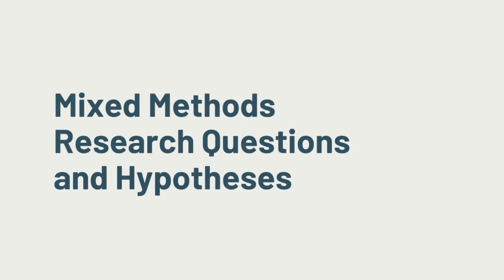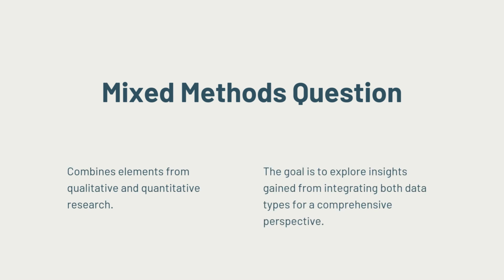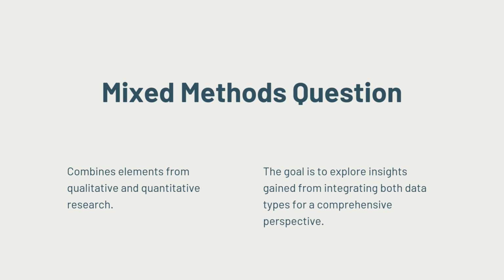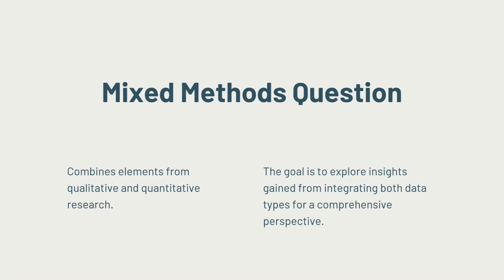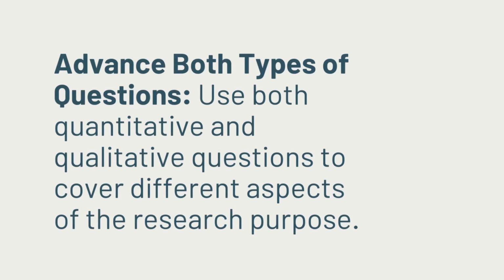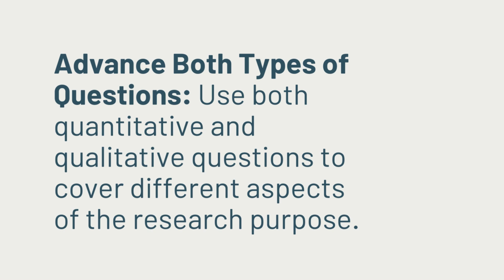How to Write Research Questions for Mixed Methods Research